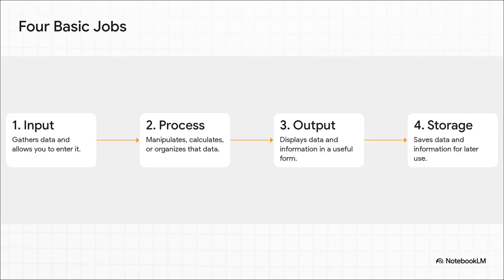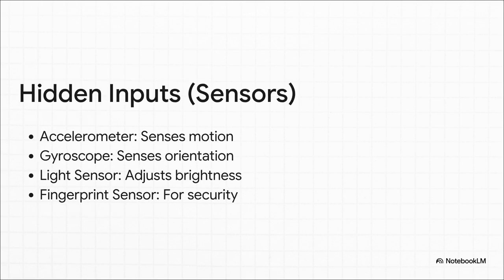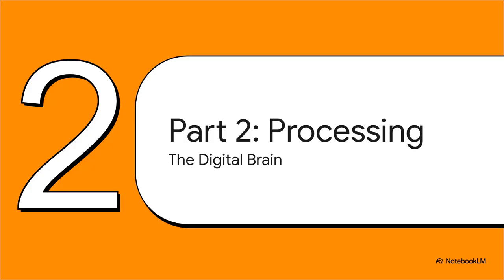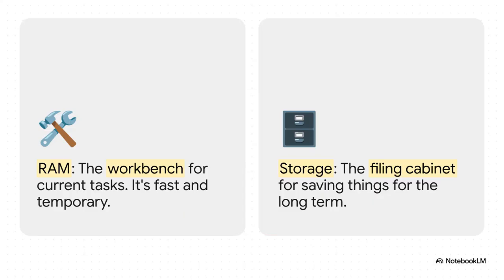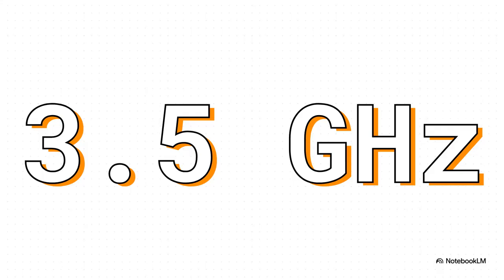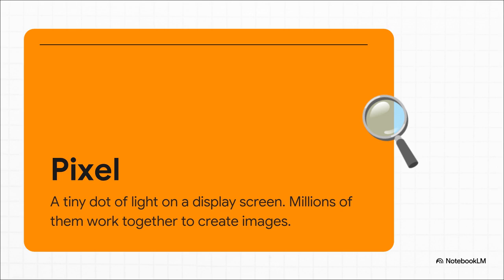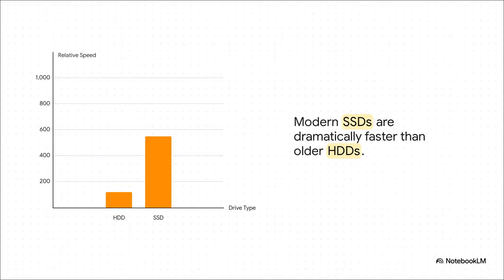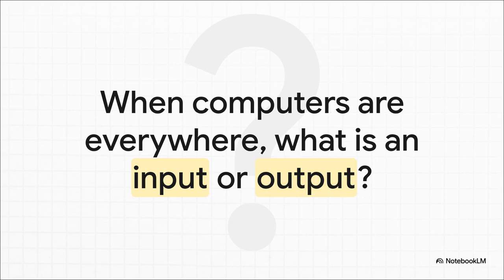Looking at Computers: Understanding the Parts | Basic Knowledge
Briefing on Computer Components and Functions

Executive Summary

This document provides a comprehensive overview of the fundamental components, functions, and classifications of modern computing devices. A computer system operates on four primary functions: input, process, output, and storage. All data is processed in a binary language composed of bits and bytes, with storage capacity measured in units from kilobytes to petabytes.

Computing devices range from mobile units like cell phones and tablets to stationary computers, mainframes, supercomputers, and embedded systems. Interaction with these devices is facilitated by a vast array of input hardware, including keyboards, mice, touch screens, cameras, microphones, and a diverse suite of sensors such as accelerometers, gyroscopes, and LiDAR.

Output is delivered through various display technologies (LCD, LED, OLED), audio devices, and printers (inkjet, laser, 3D). The core of the system is the motherboard, which houses the Central Processing Unit (CPU)—the "brains" of the computer—along with RAM, ROM, and expansion slots. CPU performance is measured by its speed (in gigahertz) and the number of processing cores.

Data storage solutions are categorized as local (Hard Disk Drives, Solid-State Drives), portable (flash drives, external drives), and cloud-based. Peripherals connect via a set of standard ports, including Thunderbolt, USB, Ethernet, and HDMI, each offering different data transfer capabilities. Finally, effective use of computing devices involves power management and adherence to ergonomic principles to ensure user health and safety, supported by assistive technologies for users with specific needs.

1. The Four Core Functions of a Computer System

A computer is fundamentally a data processing device that executes four major functions in a cycle. These functions define how a computer interacts with data and transforms it into useful information.

• Input: The system gathers raw data or allows a user to enter data and instructions.

• Process: It manipulates, calculates, or organizes the input data into a meaningful form.

• Output: It displays the processed data and information to the user.

• Storage: It saves data and information for future use.

2. Data Representation: The Binary System

Computers communicate and process information using a binary language, which is the most basic form of data representation.

• Bit (Binary Digit): The smallest unit of data, represented as either a 0 or a 1.

• Byte: A unique combination of 8 bits. A byte can represent a single character, number, or symbol.

• Measurement Units: Data storage and size are measured in multiples of bytes:

    ◦ Kilobytes (KB)

    ◦ Megabytes (MB)

    ◦ Gigabytes (GB)

    ◦ Terabytes (TB)

    ◦ Petabytes (PB)

3. Taxonomy of Modern Computing Devices

Computers are available in a wide variety of forms, each designed for different purposes and environments.

Mobile and Portable Computers

• Cell Phones: Multipurpose handheld computing devices.

• Tablets: Portable touchscreen computers.

• Laptops and Variants:

    ◦ Ultrabook: A thin, lightweight laptop with full functionality.

    ◦ Chromebook: A laptop running Google's Chrome OS, primarily designed for web-based tasks.

    ◦ 2-in-1: A device that can function as both a laptop and a tablet.

Stationary Computers

• All-in-One Computer: A desktop computer where the monitor and system unit are housed in the same case.

Other Specialized Computers

• Mainframe Computer: A large, powerful computer capable of supporting many users simultaneously.

• Supercomputer: A computer designed to perform complex calculations at extremely high speeds.

• Embedded Computer: A specially designed computer chip that resides inside another device, such as a car or a home appliance.

4. Input Mechanisms and Devices

Input devices are used to enter data and instructions into a computer.

Keyboards and Touch Screens

• Keyboard: A primary device for entering text-based data and commands.

• Touch Screen: A display screen that serves as an input device by responding to touch.

• Stylus: A pen-shaped instrument used with touch screens for precise input.

• Virtual Keyboard: A software-based keyboard displayed on a screen.

Mice and Other Pointing Devices

• Mouse: A handheld device used to control a cursor on the screen.

• Touch Pad (Trackpad): A touch-sensitive surface used in place of a mouse, common on laptops.

• Game Controllers: Devices used to control characters and actions in video games.

Image and Sound Input

• Image Input Devices:

    ◦ Digital Cameras

    ◦ Camcorders

    ◦ Mobile Device Cameras

    ◦ Flatbed Scanners

    ◦ Webcams

• Sound Input Devices:

    ◦ Microphone with Voice Recognition Software

Sensor Data Input

Modern devices incorporate a wide range of sensors to gather data from their environment.